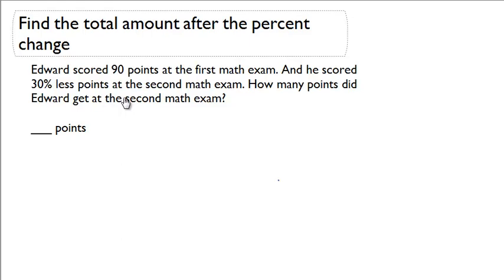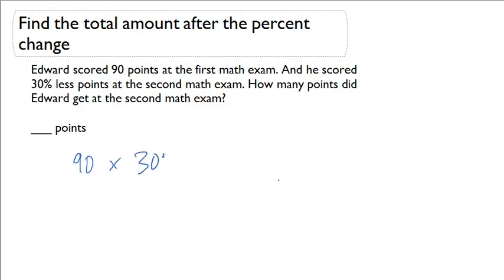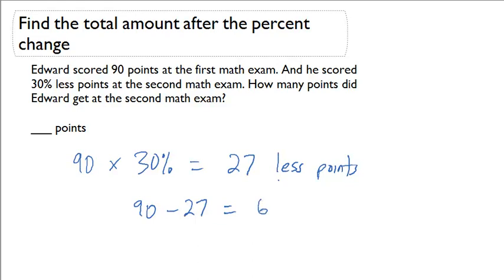Find the total amount after the percent change